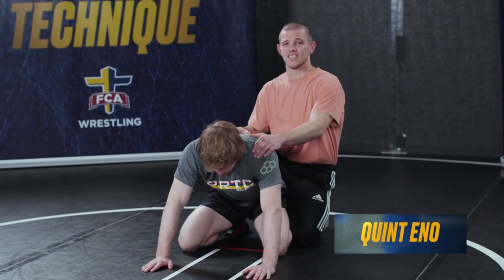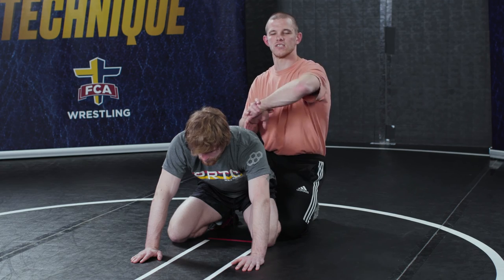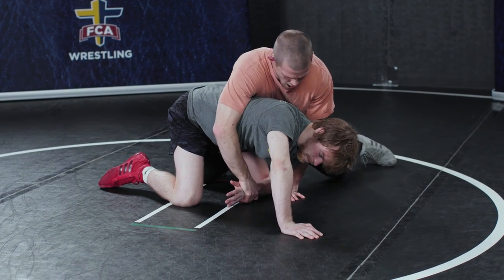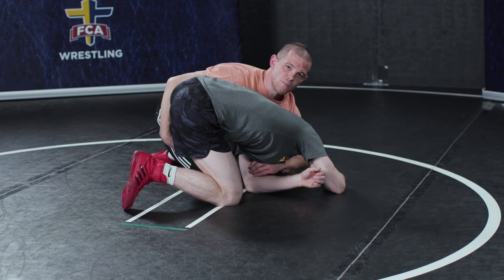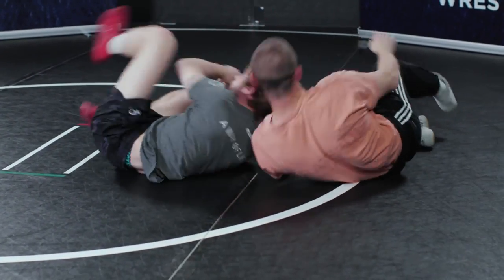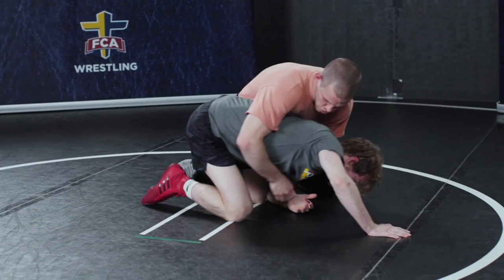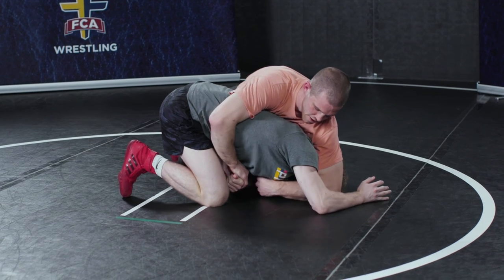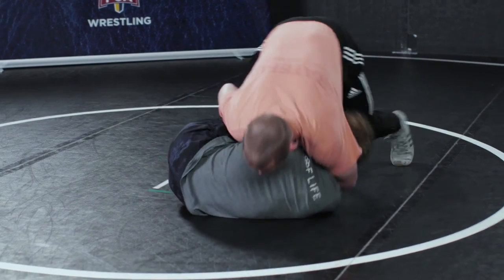BULLDOG RIDE TO NEARSIDE CRADLE - QUINT ENO | FCA Wrestling TECHNIQUE